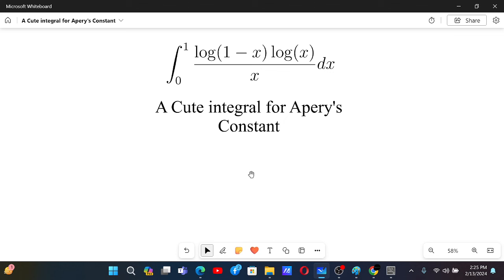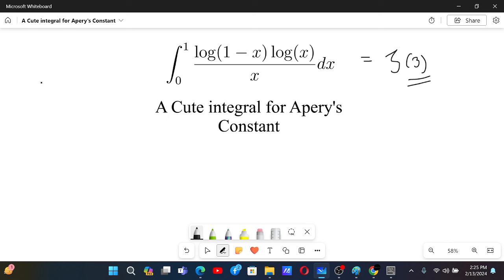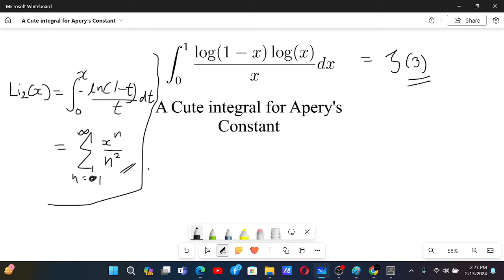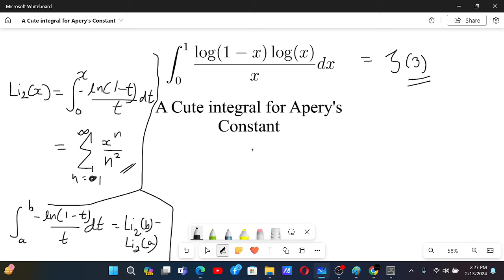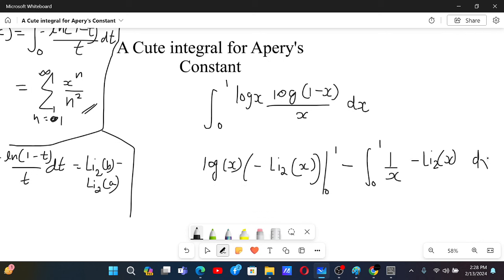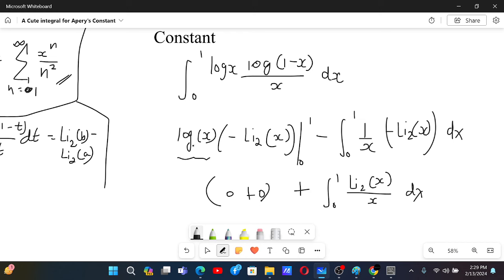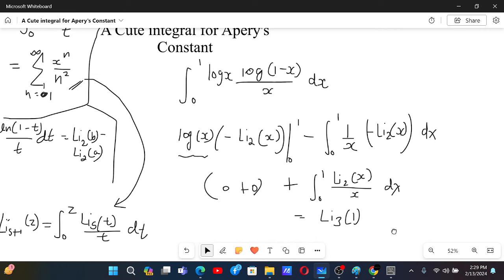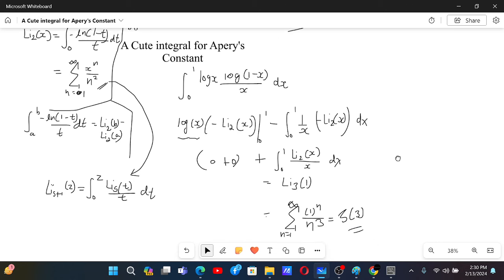A cute little integral for Apery's Constant